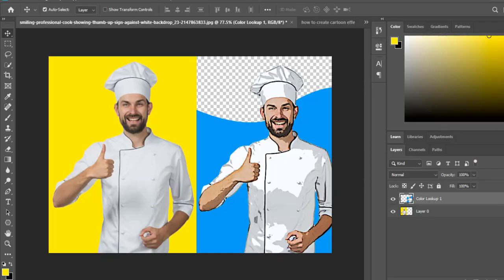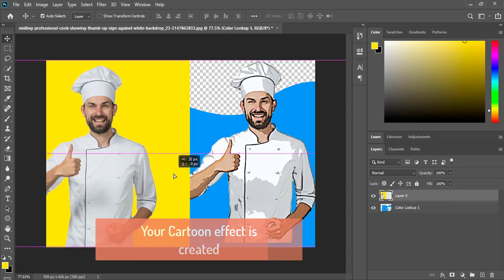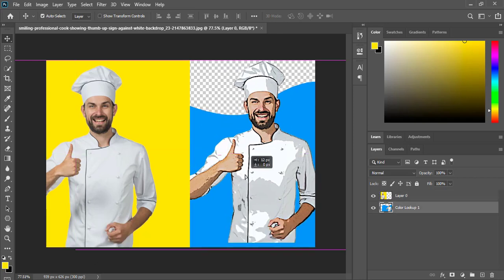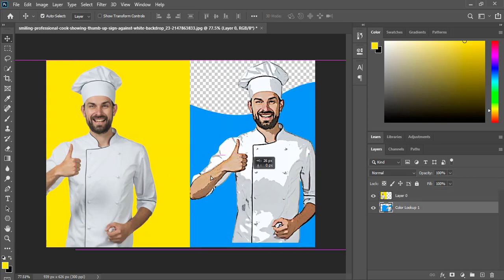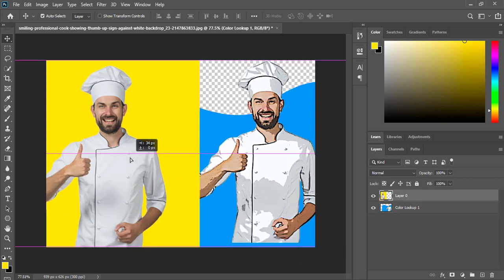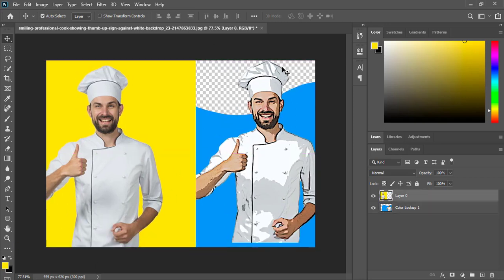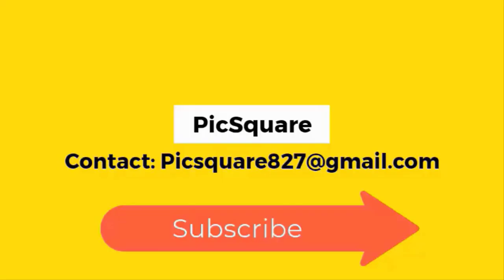Learn Graphic Designing | How to create cartoon effect in photoshop | Tutorial 03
Assalamualikum Dear Students & Friends:
I hope you will be fine. HAPPY RAMADAN TO ALL OF YOU.
👍🏽 I uploaded this tutorial and in this, you will learn how to create cartoon effect in photoshop without pen tool Silent but Violent Creator things.
👉🏽 Here is the link you can get the same image for practice click and download easily.

👉🏽👉🏽FULL METHOD OF CREATING CARTOON EFFECT:👈🏽👈🏽

🖊🖊 How to create a CARTOON EFFECT in Photoshop 🖊🖊
✔️ First Place image in Adobe Photoshop
✔️ Copy layer by CTRL+J And make 3 copies
✔️ Go to Filter - Filter Gallery - Select artistic - Poster edges - set posterization to 01
✔️ Again select Filter- Sharpen - Unsharp Mask -Amount to 90 and Threshold to 10
✔️Hide the above layers to show the effect Rename this layer to Effects

✔️Unhide the 2nd layer
✔️Select the 2nd layer Rename it to Outlines
✔️ Go to Filter - Filter Gallery - Select artistic - Poster edges - set posterization to 03
✔️ Again select Filter- Sharpen - Unsharp Mask - Amount to 60 and Threshold to 5
✔️ Go to blend options- Overlay and set the opacity to 25%

✔️ Unhide the 3rd layer
✔️ Rename it to High Pass and click the blend options to overlay again
✔️ Set Radius to 2.0 Click Ok
✔️ Select the create new layer effect adjustment that is given below with layer mask
✔️ And select levels
✔️ Set the value to 235 click ok
✔️ Select again Vibrance where you select Levels and set the vibrance to +13 and saturation to +3
✔️ Select both levels and vibrance each and right click then convert it to smart object
✔️ Now again select the color lookup below icon and select 3DLUTFile and then click the options to 3stripe. look
✔️ Create any art through pen but first create a new layer Ctrl+Shift+N and then  By pressing P key pen will display create any art and then click above button to shape.
✔️ This will make a graphics click this layer and set it behind the man your cartoon effect is ready . Enjoy!

Got a question on the topic? Please share it in the comment section below and I will answer it for you.